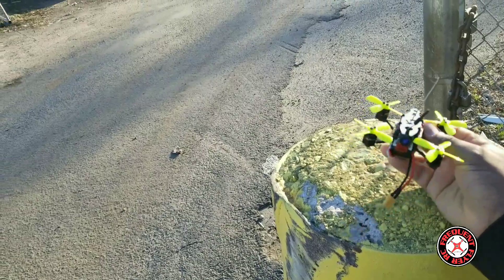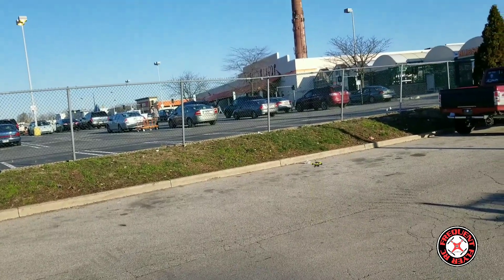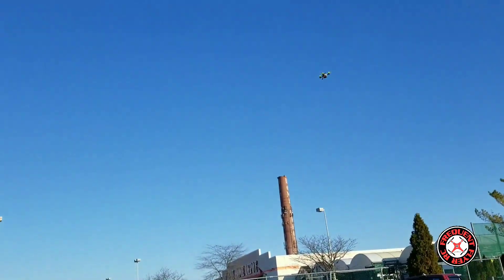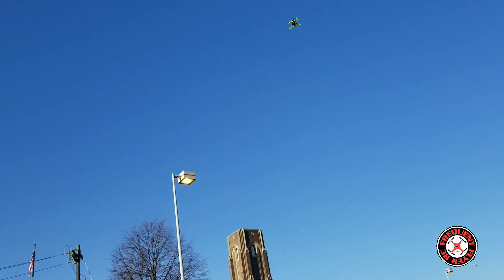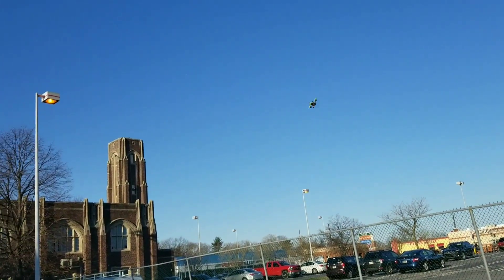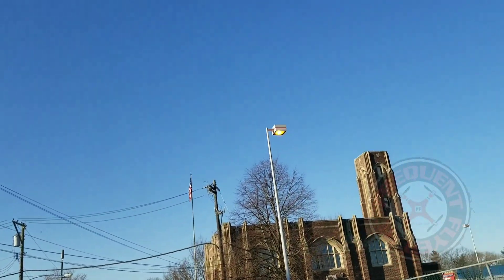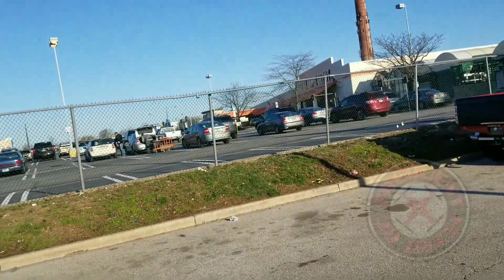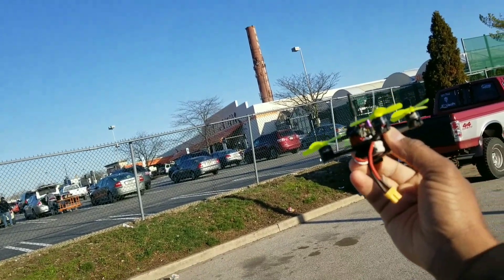AR Fun Pro 95 LOS acro with new Kingkong 2035 quad-blades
If you change the connector to XT30 here are the batteries I recommend for brushless micros in best performance order:

Site description:

Main Features:
- True "X" carbon fiber frame, perfectly symmetrical, with 3mm thickness and smooth edges
- Mini F3 flight control system with OSD supports PPM / SBUS / DSM2 / DSMX receivers
- Superior operation with 4-in-1 BLHeli - S 20A ESC which uses the latest DShot signals
- Outstanding 600TVL HD CMOS camera, extremely sensitive to light, offers you high-quality image
- 5.8G real-time image transmission, 48CH wide coverage within 200m range
- Powerful DYS BE1104 brushless motor. Each can generate up to 118g thrust
- Gemfan BN2035 four-blade propellers, reinforced and anti-crash, ideal for high-speed flying
- Programmable LED with 80dB buzzer for UAV tracking, fail-safe / low-voltage alarm

Specifications:
Flight control system: Mini F3
3K carbon fiber frame thickness: 3mm
Brushless motor: DYS BE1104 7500KV
Propeller: Gemfan BN2035 four-blade ( 3 sets )
Video transmitter: 5.8G 48CH 25mW
Camera: 600TVL HD CMOS ( supports OSD and includes signal input / output cable )
Field of view: 120 degree
Image transmission range: 200m
Antenna gain: 3dBi
Alarm: audible ( 80dB ); visible ( 10 lm )
Power supply: supports up to 3S
Aircraft weight: 56g ( excluding battery )
Battery: 7.4V 500mAh 30C ( included )
Battery weight: 29.8g